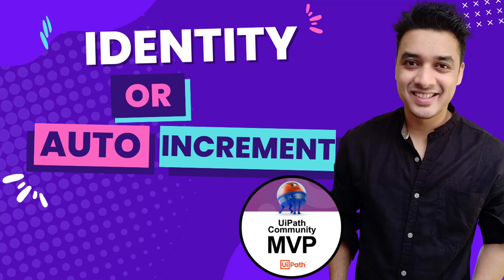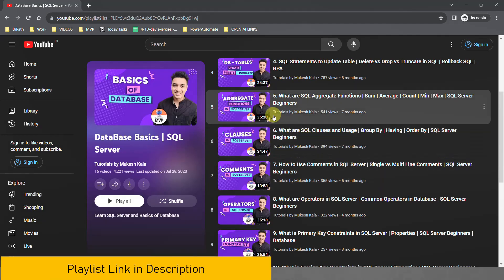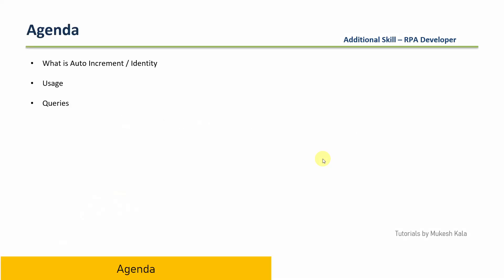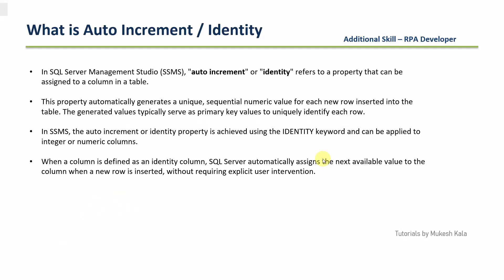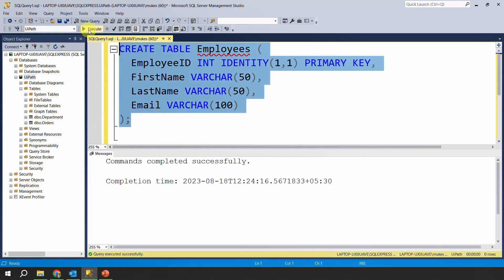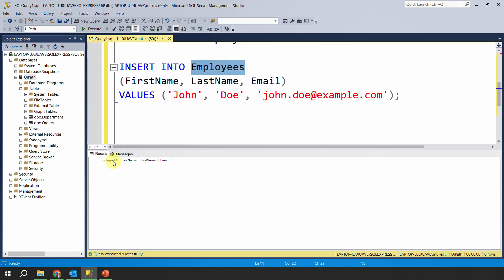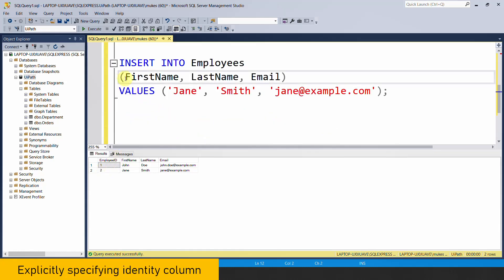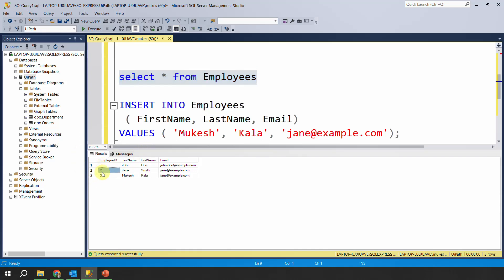15. What is Auto Increment or Identity in SQL Server | SSMS Identity Column Insert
👉   This Playlist Covers what additional Skills are required to work as an RPA developer The Skill we are talking about here is knowledge of Databases.

► Timestamps
0:00 Introduction
1:28 : Agenda
1:49 : What is auto increment or identity in database
3:51 : Create Table with Ideentity column
6:54 : Explicitly specify to inset value in identity column
8:18 : Creating Table with different Identity
12:30 : Recap

Happy Automation!

►►►►►► Tags ◀◀◀◀◀◀◀◀
uipath
mukesh kala
uipath tutorial
uipath projects
rpa projects
ui path
uipath rpa
rpa uipath tutorial
uipath uipath tutorials
uipath sql database
uipath tutorial
 uipath sql query
learn basic uipath
uipath sql server
uipath advance
uipath automation uipath videos
uipath training
uipath database activities
uipath execute query
database activity in uipath
 rpa training
 uipath sql
primary key
insert activity in uipath
start transaction in uipath
disconnect uipath
Check Constrainst